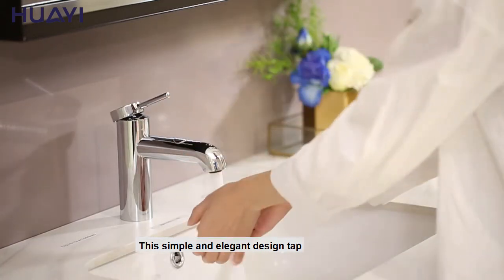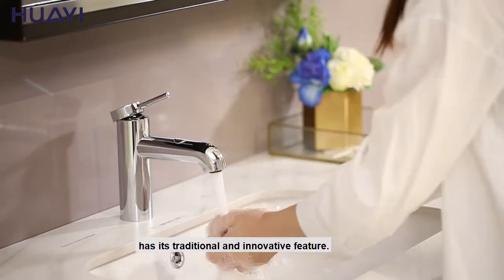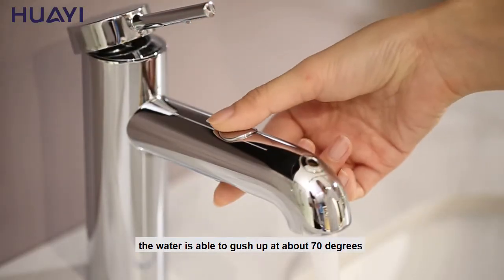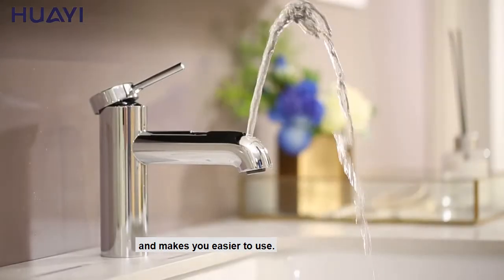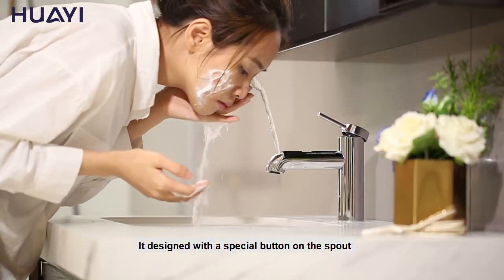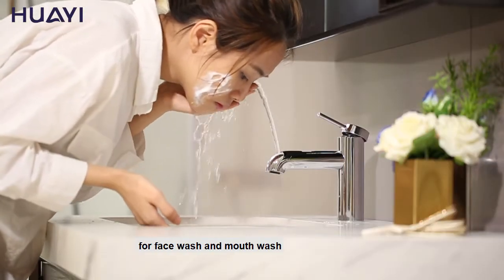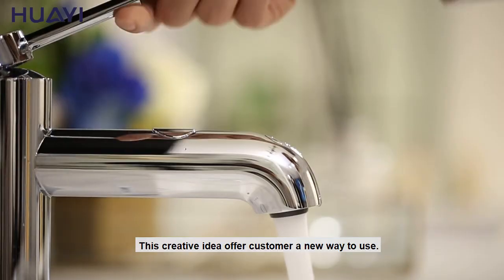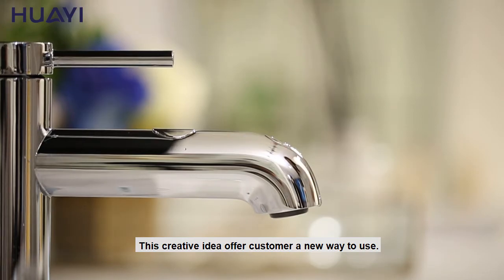HUAYI-Single lever washbasin mixer VCE169067C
The friendly and simple operation style features make the Huayi faucet never outdated. VCE169067C is perfectly integrated with today's lifestyle.

Want to learn more about a new generation of faucet design information, please